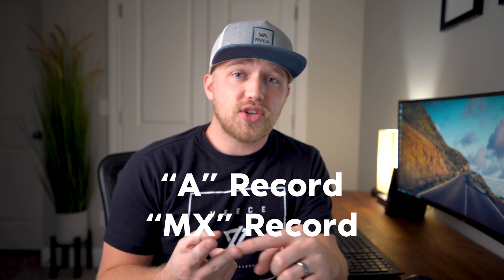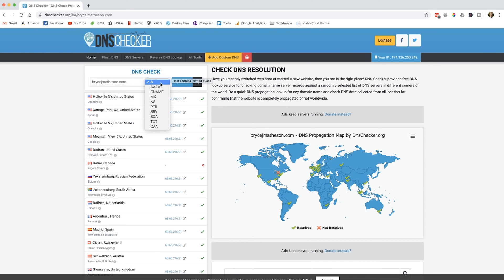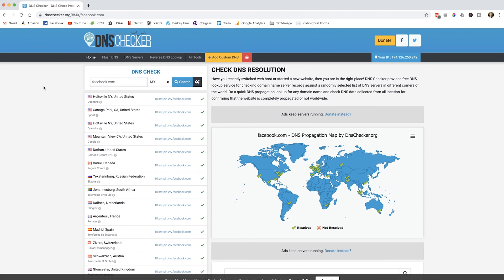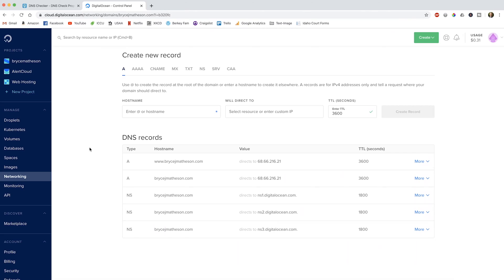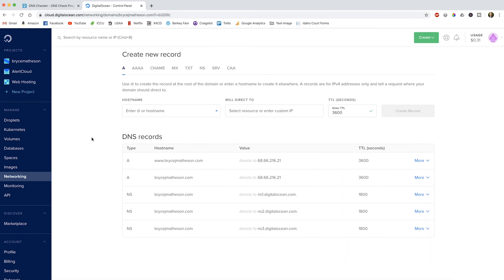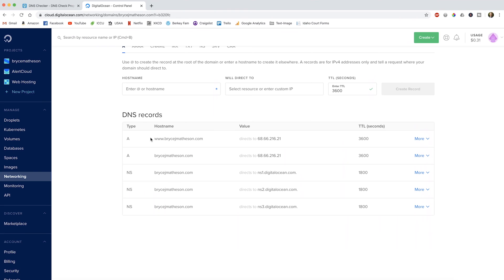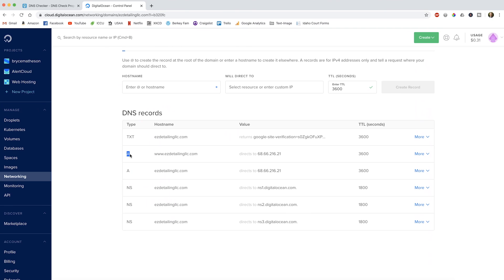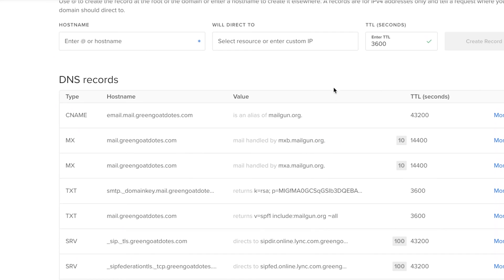What are DNS Records? | How to Start a Web Hosting Company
Get your reseller server and get started!

Now that you understand how DNS works, we need to talk about DNS records and how they actually translate to different server addresses to connect your website to where they need to go.